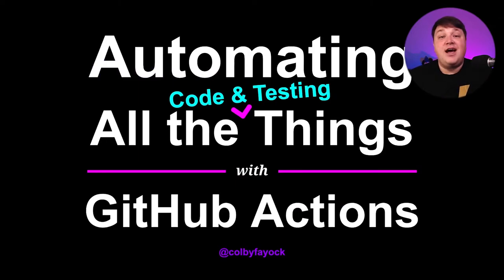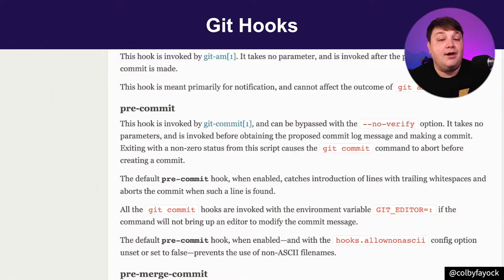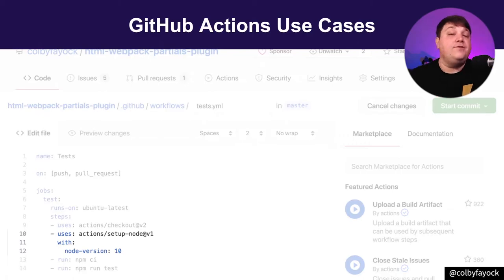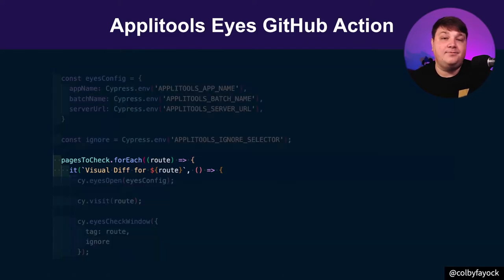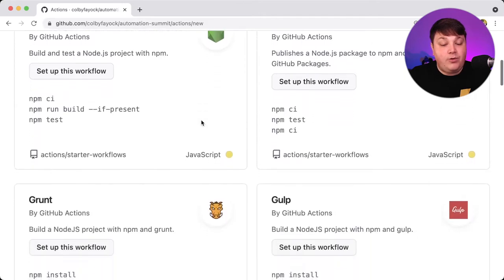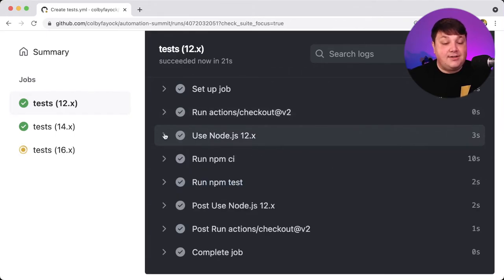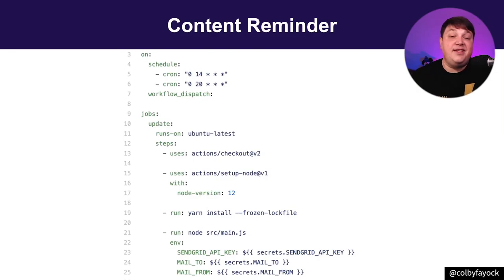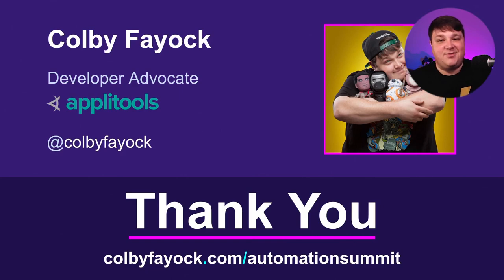Automating All the Code & Testing Things with GitHub Actions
Code tasks like linting and testing are critical pieces of a developer’s workflow that help keep us sane like preventing syntax or style issues and hardening our core business logic. We’ll talk about how we can use GitHub Actions to automate these tasks and help keep our projects running smoothly.